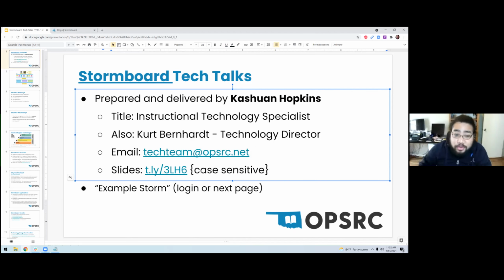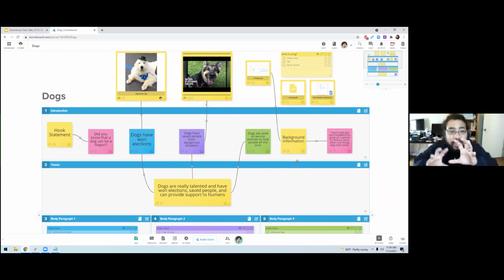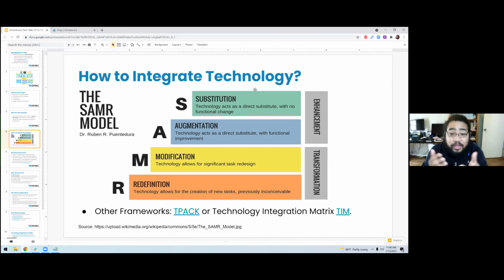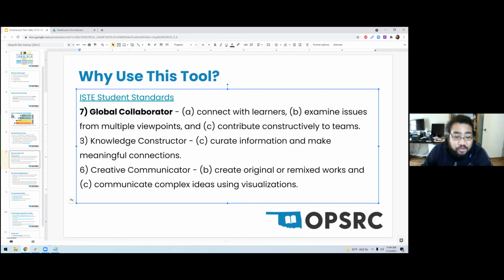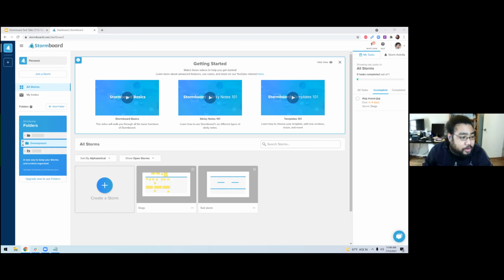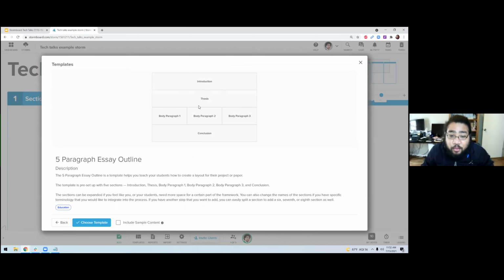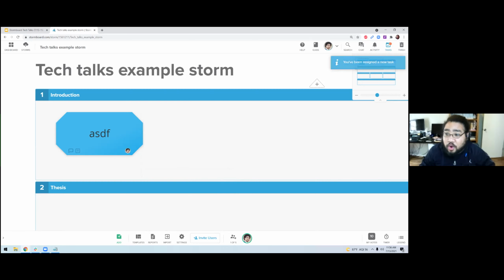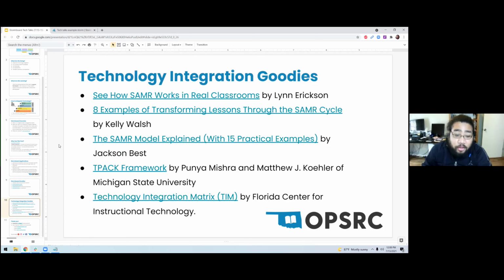OPSRC TechTalk - Stormboard - 7-13-2021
Stormboard is a shared workspace tool used to manage projects and ideas in small groups. Up to 5 users per Storm, a digital workspace, can actively participate in projects by adding text, images, videos, index cards, or files. Users can start a Storm by choosing from a variety of templates with specific purposes and sample content. Use the report feature to turn data into action by creating a shared word cloud or a task list.